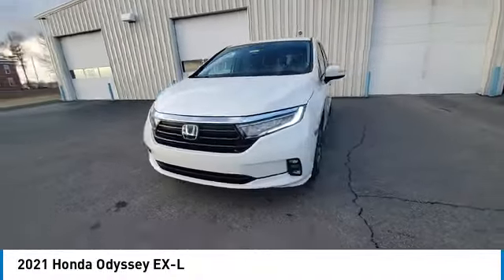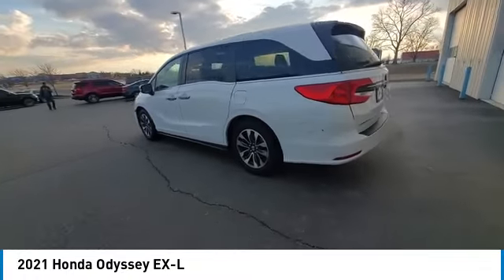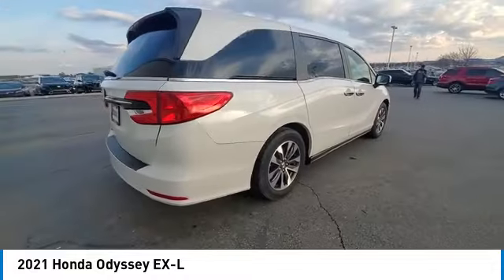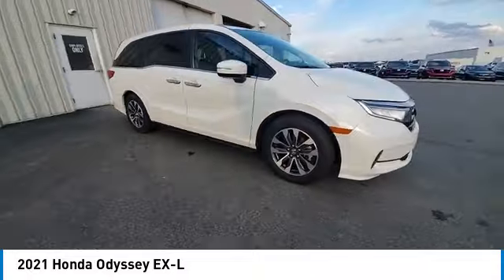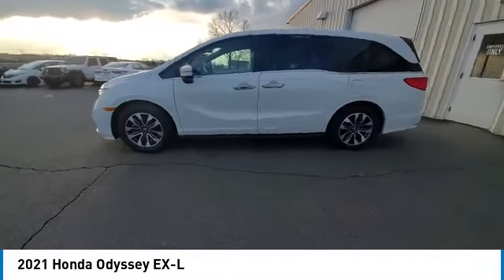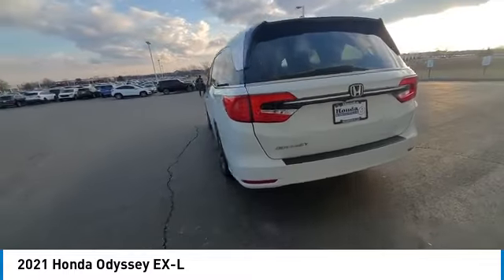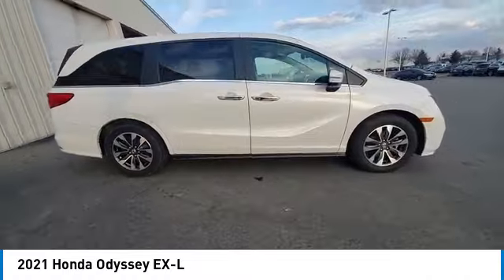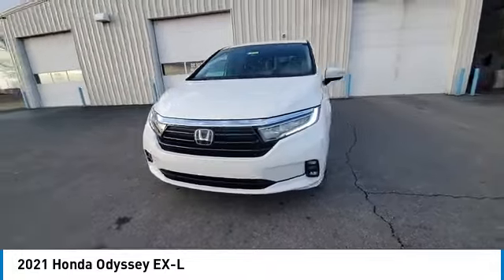2021 Honda Odyssey Marysville, Dublin, Delaware, Worthington, Marion, OH MB012158A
Platinum White Pearl Used 2021 Honda Odyssey available in Marysville, Ohio at
2021 HONDA ODYSSEY Marysville, OH
Stock# MB012158A

Honda Marysville
640 colemans Crossing Blvd

*SERVICE & MAINTENANCE COMPLETED:* Stock# MB012158A FEATURES NO LESS THAN $380 IN PREVENTATIVE MAINTENANCE & SAFETY EQUIPMENT UPGRADES. Specifically this Honda Marysville 2021 Honda Odyssey reconditioning process Included: Mounted & Balanced 1 New Tire, and Performed complete used car vehicle inspection!

Of all the used cars for sale in Ohio this front wheel drive 2021 Honda Odyssey EX-L features an impressive regular unleaded v-6 3.5 l/212 Engine with a Platinum White Pearl Exterior with a Black Leather Interior. With only 48,972 miles this 2021 Honda Odyssey is your best buy in Columbus, OH.

*TECHNOLOGY FEATURES:* This 2021 Honda Odyssey represents one of many of Honda Marysville used vehicles for sale in Columbus, OH and includes: Remote Engine Start, Keyless Start, Apple CarPlay Capable, Android Auto by Google, Garage Door Opener, SiriusXM Satellite Radio, Homelink System, Digital Media Storage, Bluetooth Connection, HD Radio, Keyless Entry

*STOCK# MB012158A* Honda Marysville has this 2021 Honda Odyssey EX-L ready for a quick sale today. Don't forget Honda Marysville will buy or trade for your car, truck, SUV, van, motorcycle and/or ATV!

*MECHANICAL FEATURES:* Scores 28.0 Highway MPG and 19.0 City MPG! This Honda Odyssey comes Factory equipped with an impressive regular unleaded v-6 3.5 l/212 engine, an automatic transmission.

*EXTERIOR OPTIONS:* Whether driving to From New Albany to Westerville, you'll arrive in style with exterior options like: Aluminum Wheels, Fog Lights, Alloy Wheels, Color Matched Bumpers, Privacy Glass, Rear Window Wiper, Auto Headlamp, Spoiler / Ground Effects